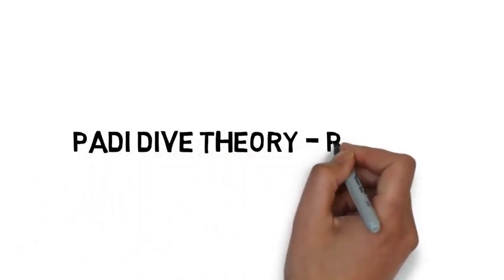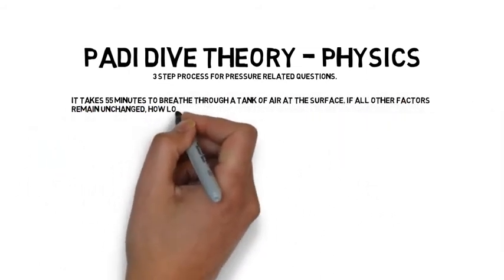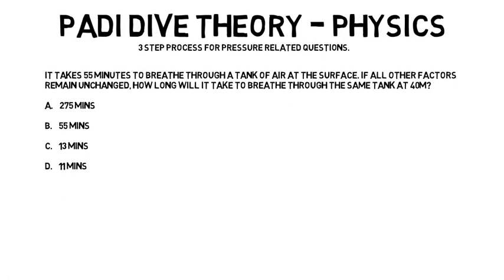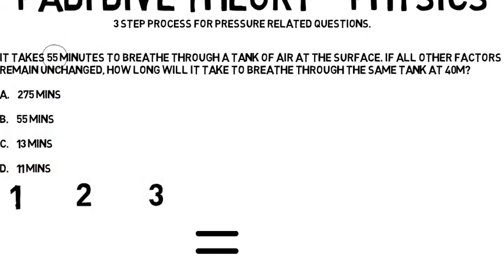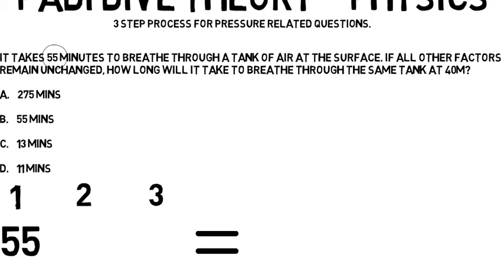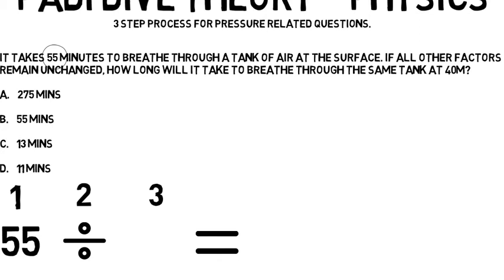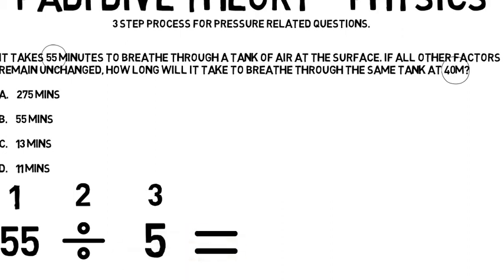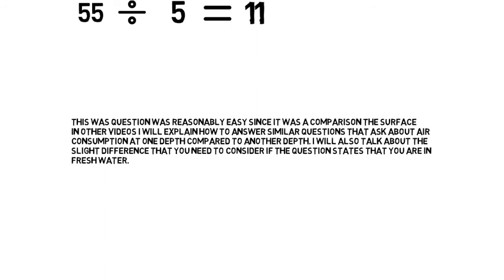PADI Dive Theory Physics made easy.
One of a series of videos showing how to easily pass the divemaster and instructor exams.